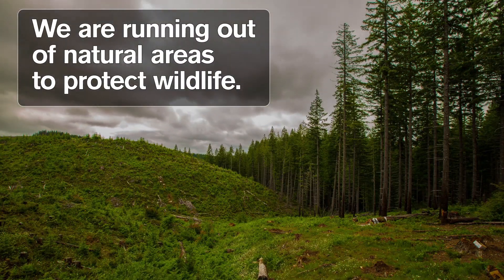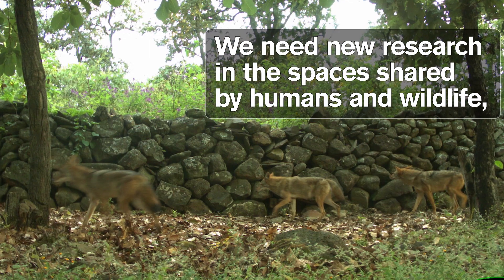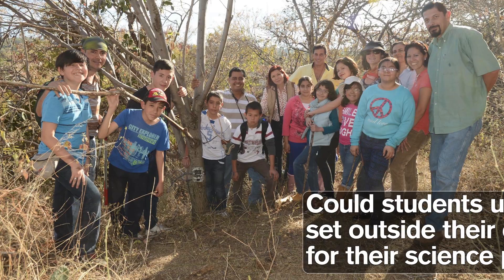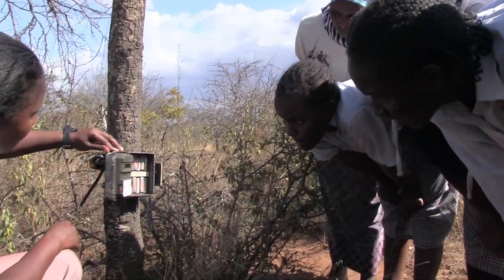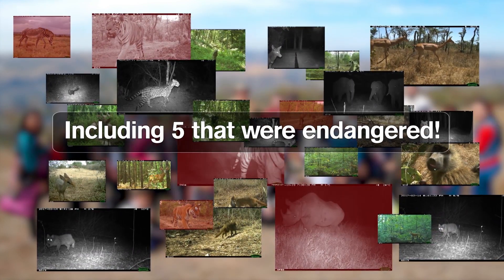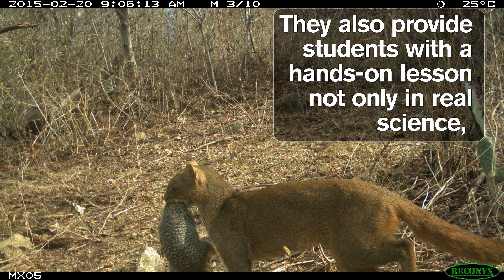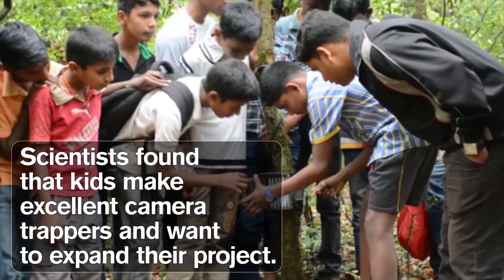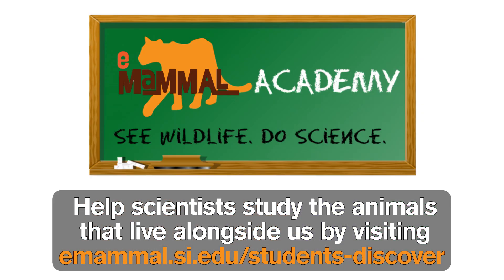Students Around the Globe Collect Quality, Eye-opening Research Data on Mammals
Researchers at the NC Museum of Natural Sciences and NC State University, running a large-scale camera-trap study called eMammal, recently enlisted the help of K-12 students from 28 schools and four countries -- the United States, India, Mexico and Kenya. What the researchers, and the kids, discovered was surprising. "These camera traps yielded thousands of images with a total 83 native mammal species, including 5 that were endangered," says lead author Stephanie Schuttler.